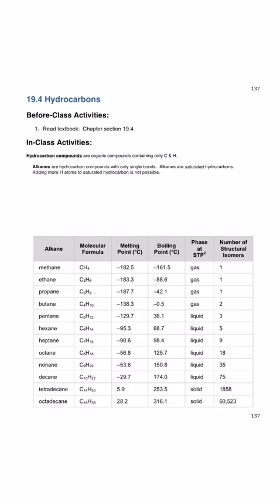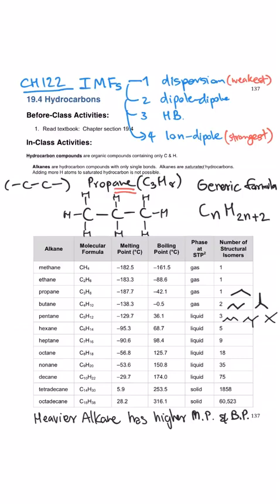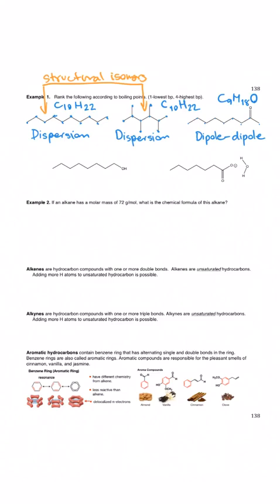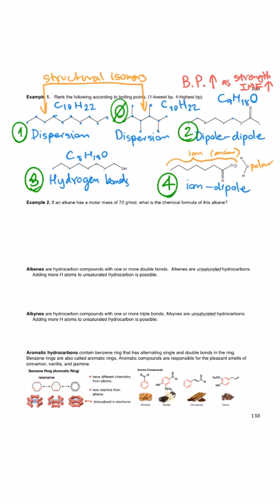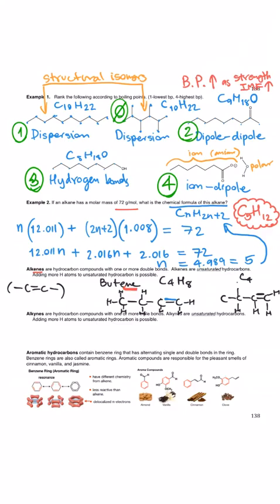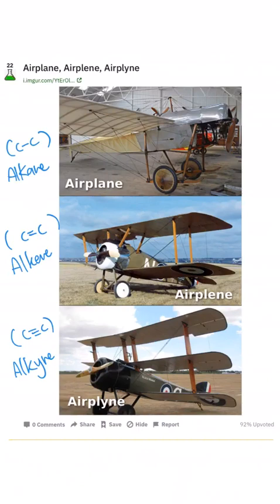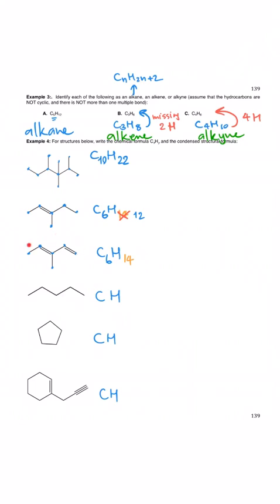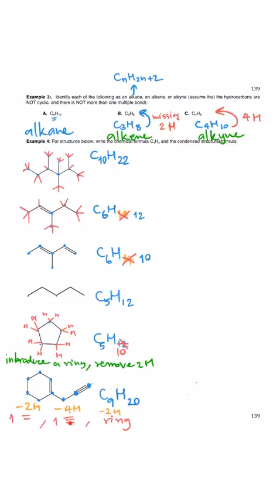CH123 Lecture Video Chapter 19.4